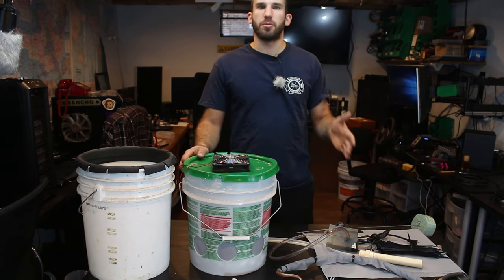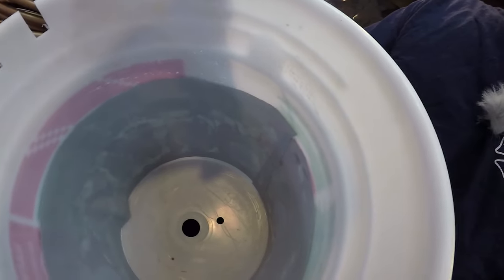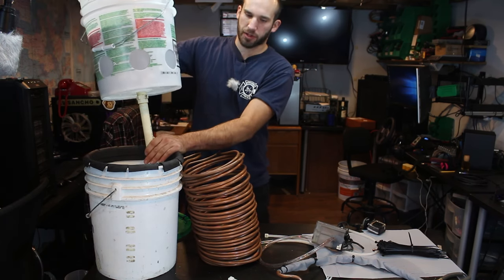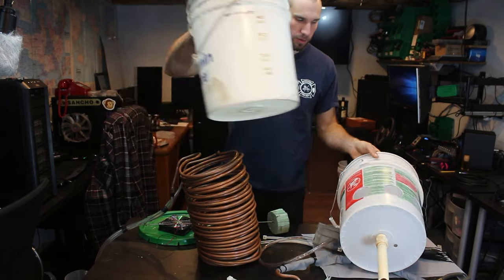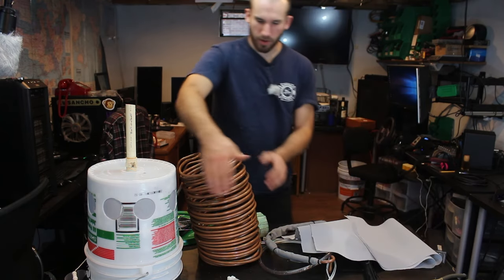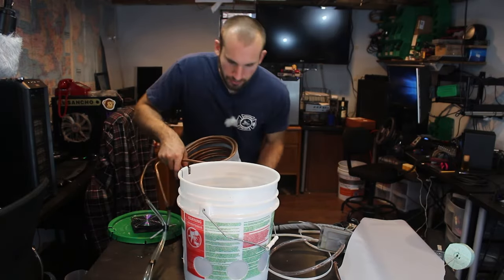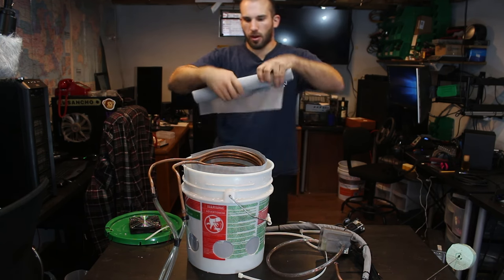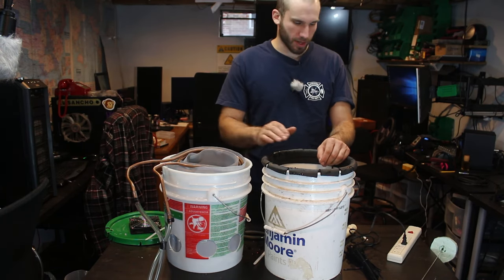Building an Evaporative cooler to cool my PC (PART 2)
part 2 of the evaporative water cooler for my pc .